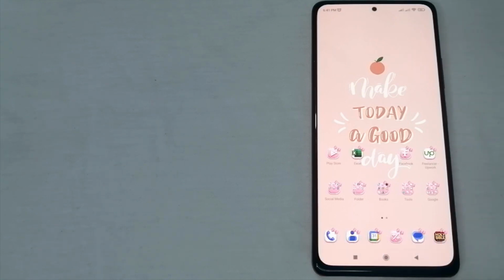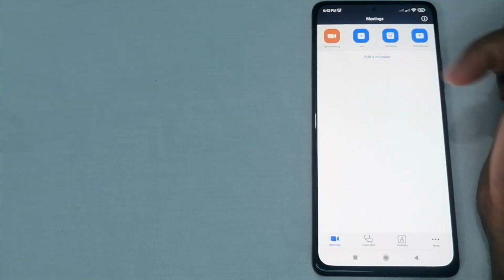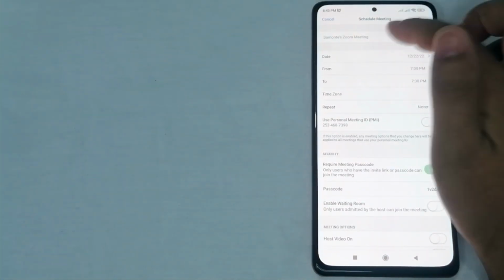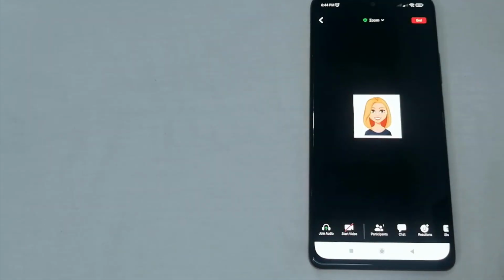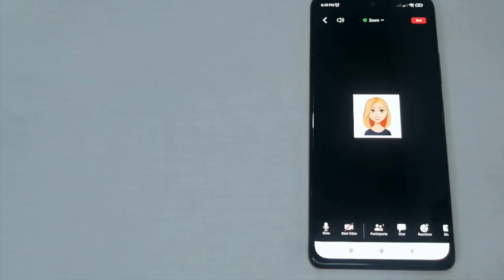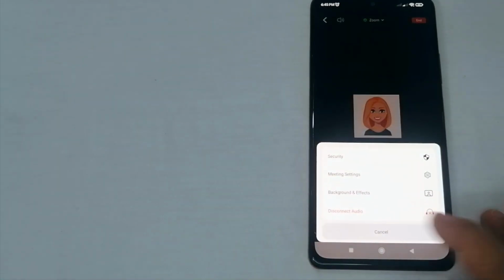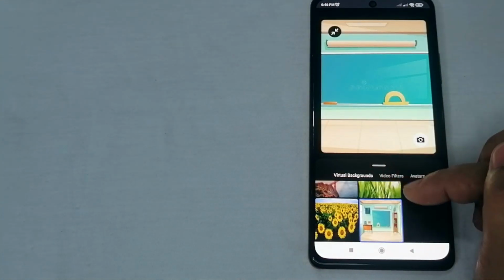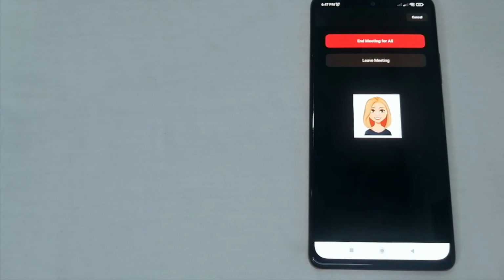✅ How To Use Zoom Application On Mobile Phone 🔴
About this product:

Zoom Video Communications, Inc. (commonly shortened to Zoom, and stylized as zoom) is an American communications technology company headquartered in San Jose, California. It provides videotelephony and online chat services through a cloud-based peer-to-peer software platform used for video communications (Meetings), messaging (Chat), voice calls (Phone), conference rooms for video meetings (Rooms), virtual events (Events) and contact centers (Contact Center), and offers an open platform allowing third-party developers to build custom applications on its unified communications platform (Developer Platform).